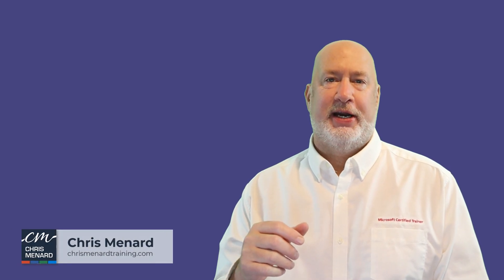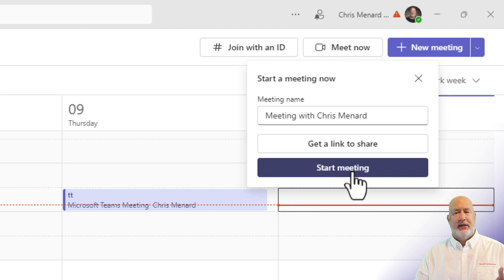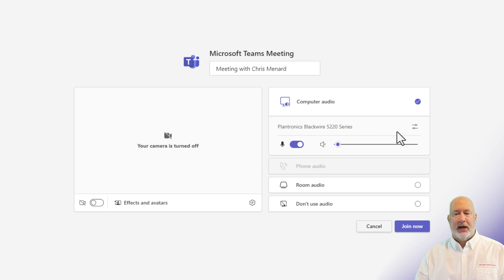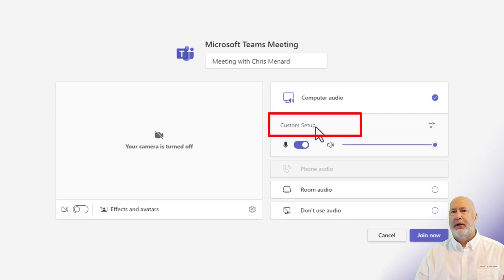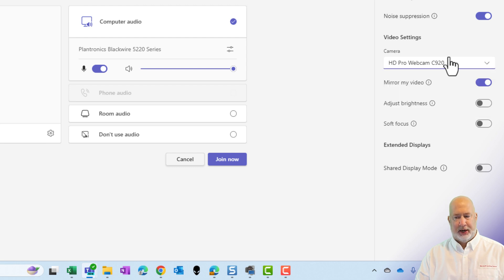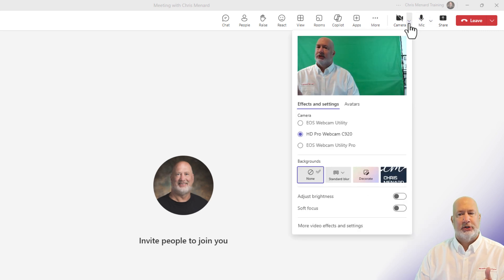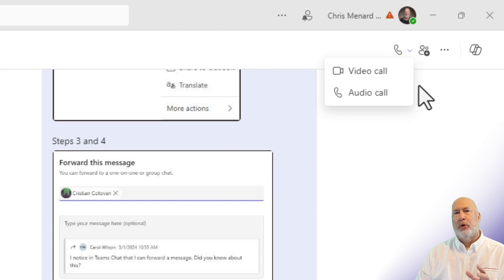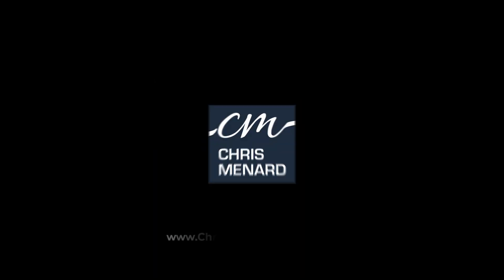Change your Video and Audio Preferences in Teams Meeting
In this Teams video, I share a helpful tip on managing audio and video settings aimed to help both before and during meetings. I begin by explaining how to access and modify audio devices and configurations, including how to deal with custom setups when using different devices for speakers and microphones. Additionally, I demonstrate how to switch between cameras and modify settings while participating in a meeting, pointing out the simple process of changing camera and microphone settings via dropdown menus. Furthermore, I discuss the procedure for making audio or video calls within chats and the nuances of adjusting device settings in those situations.

00:00 Introduction to Microsoft Teams Audio and Video Settings
00:22 Navigating Audio Settings Before a Meeting
02:01 Adjusting Settings During a Meeting
02:34 Handling Calls and Chat Settings
03:16 Closing Remarks and Invitations

-- EQUIPMENT USED
○ My camera